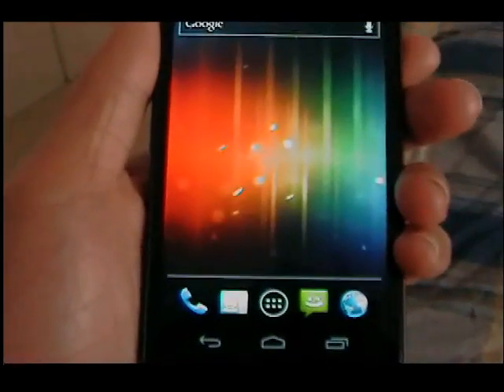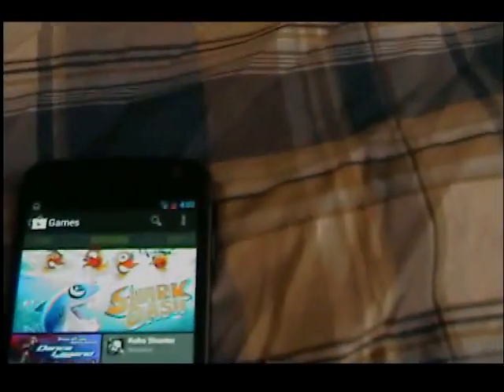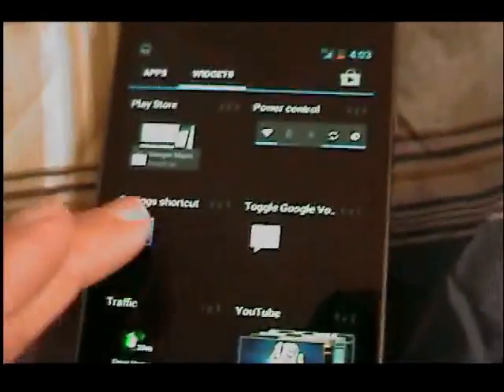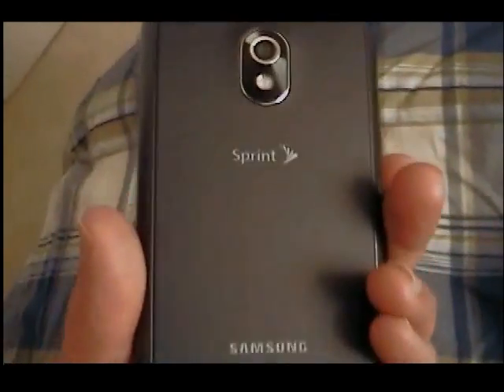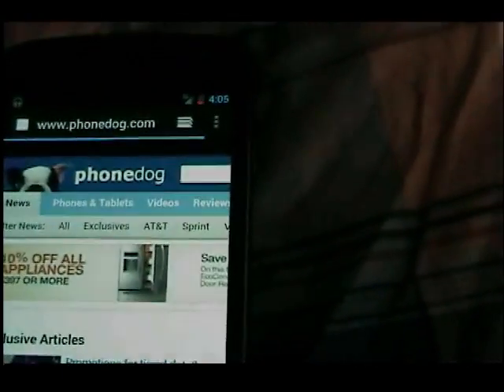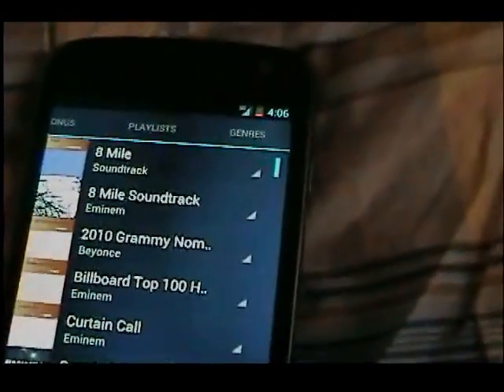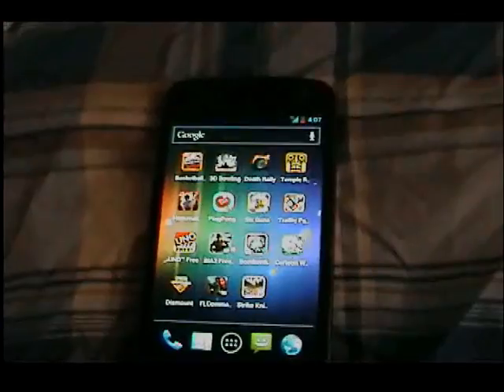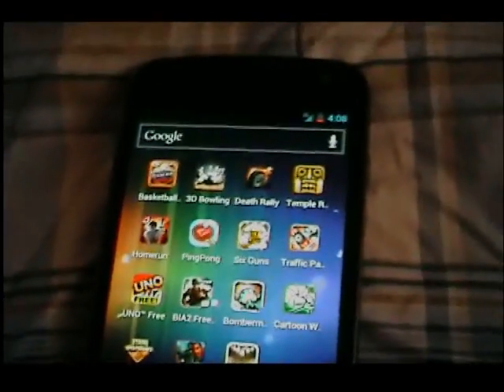Sprint Galaxy nexus Review part 2